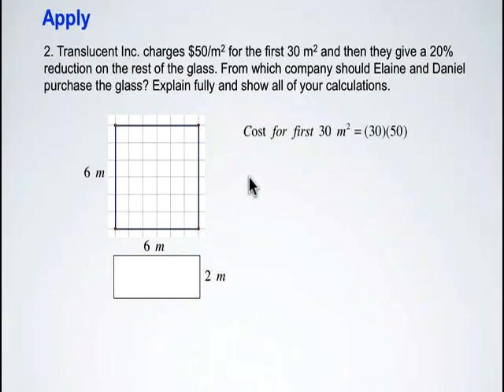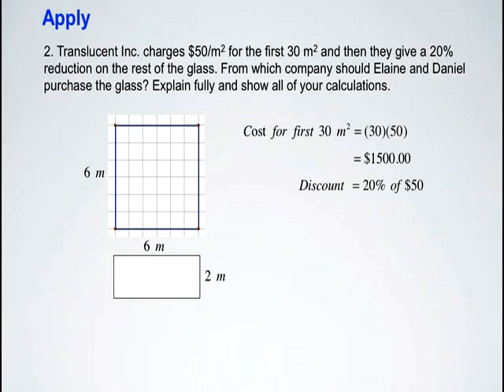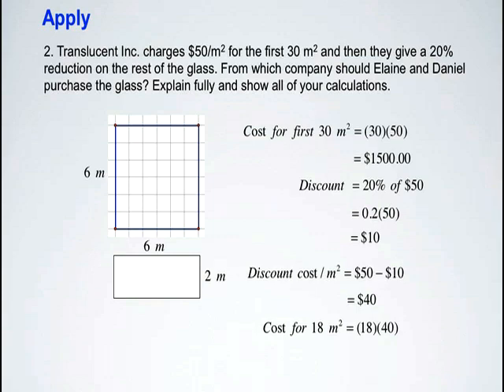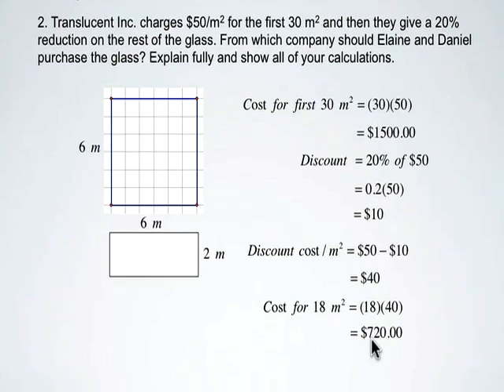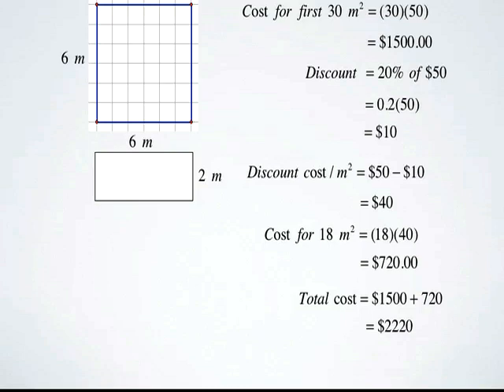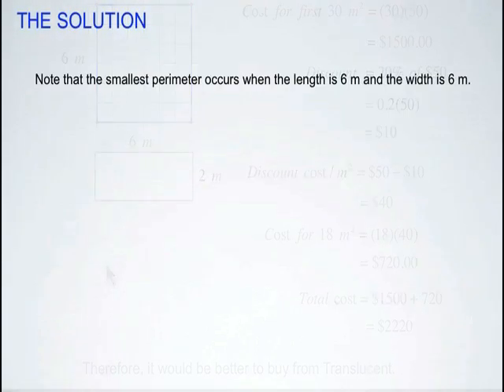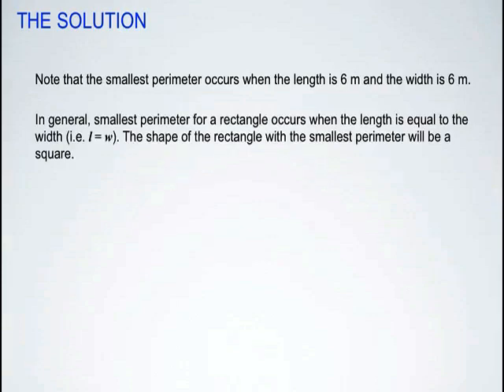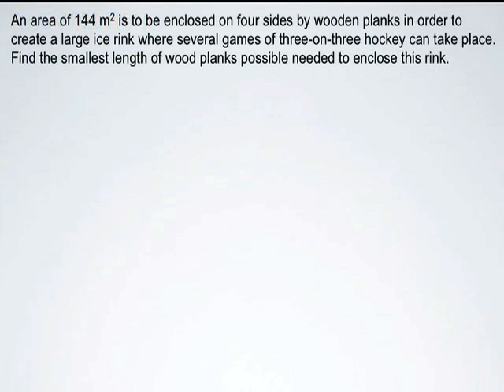Minimum Perimeter for a Given Area 8